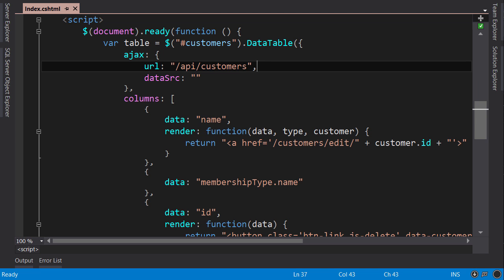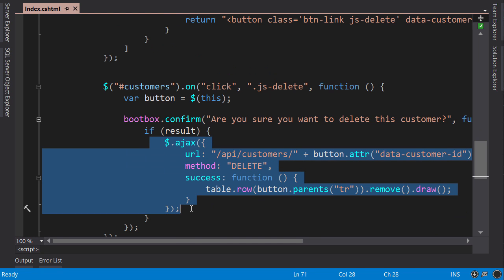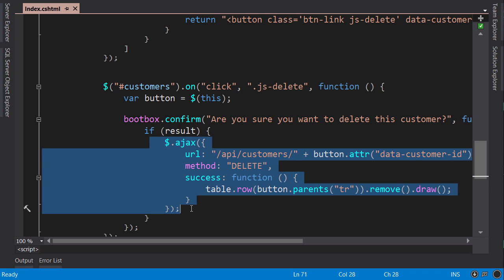082 DataTables Discussion Points